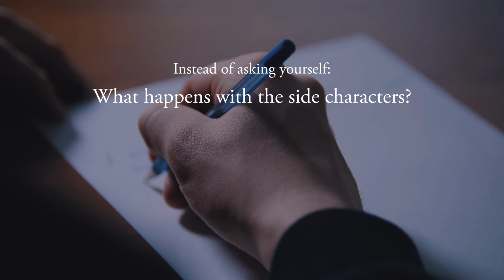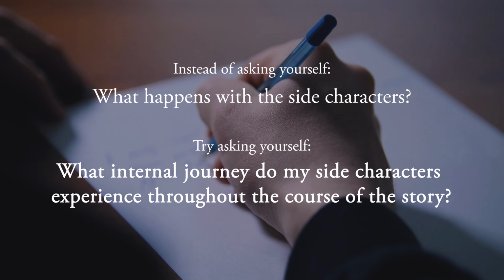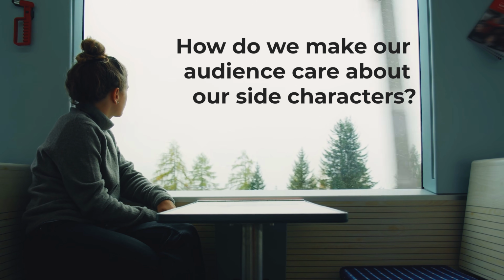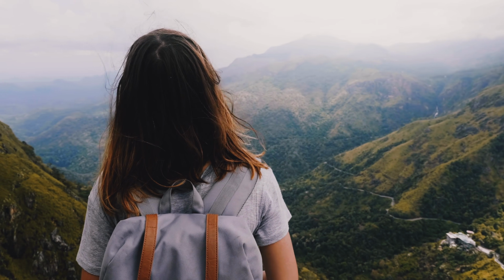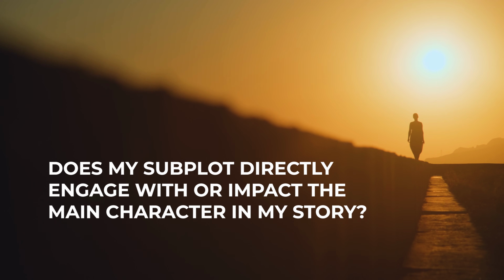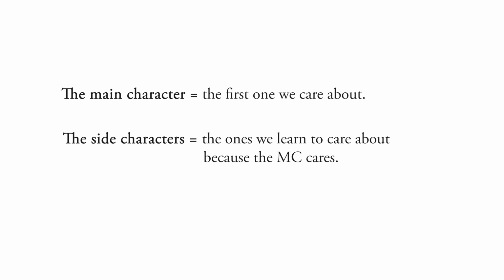HOW TO WRITE SUBPLOTS…and keep track of them without losing your mind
Do you want to craft seamless, memorable subplots for your story? It's easier said than done, I know. Subplots can make or break a story... but how do you cleverly craft subplots that add more depth and emotion to your narrative while still keeping the focus anchored on the main character’s journey? That's what we're exploring in today's video: the science of subplots and the storytelling principles that make great subplots shine.

So if you want to write fantastic subplots, but you’re feeling kind of lost — like you just have a messy pile of ideas and you have no clue how to organize them or incorporate them into your story… THIS VIDEO IS FOR YOU.

📚READ MY DEBUT NOVEL, 100 DAYS OF SUNLIGHT